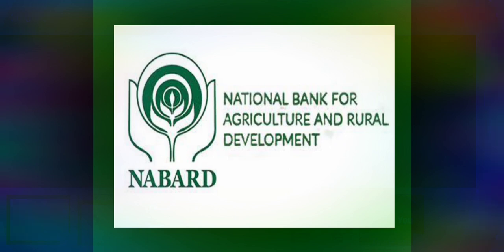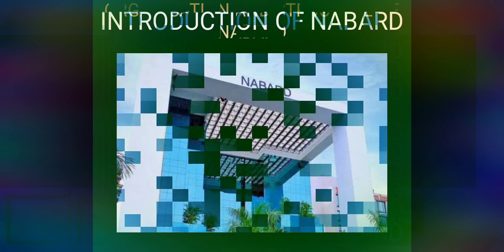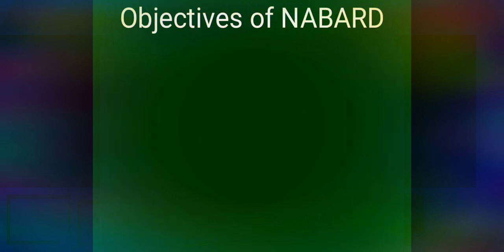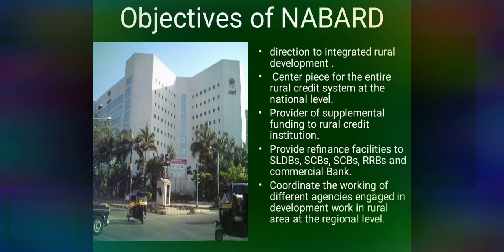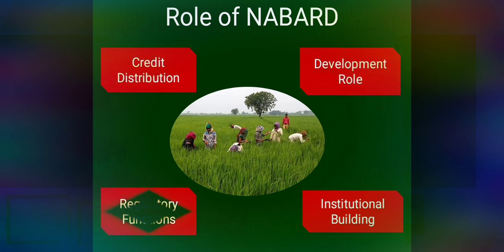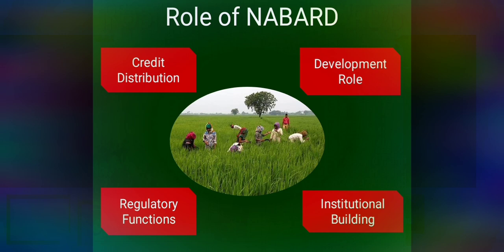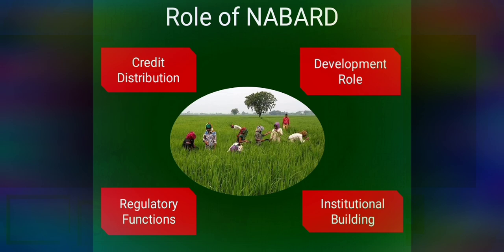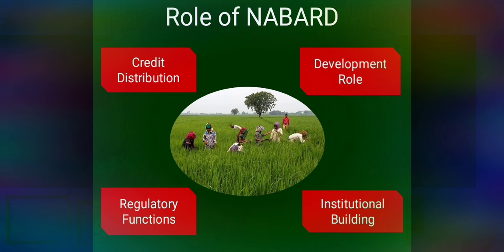National Bank for Agriculture and Rural Development (NABARD)